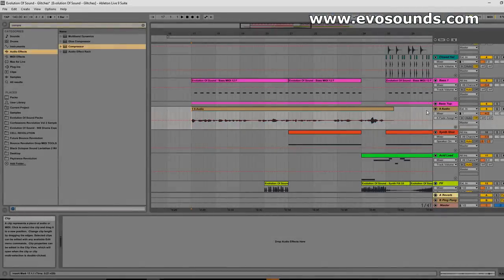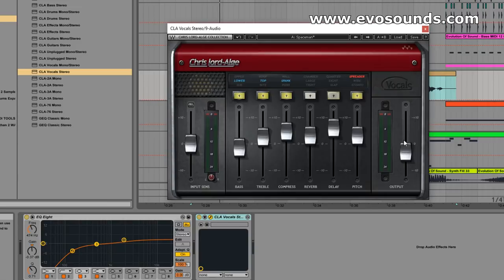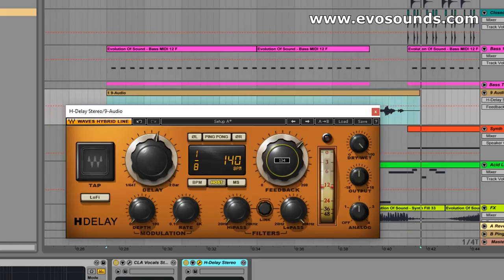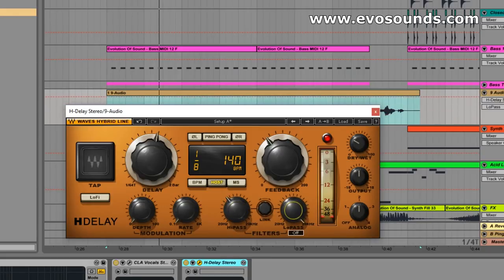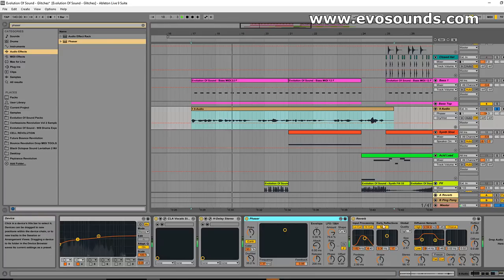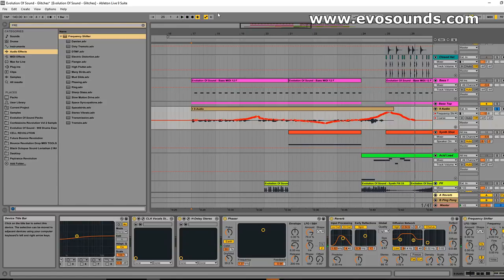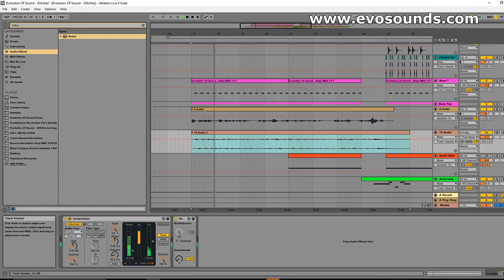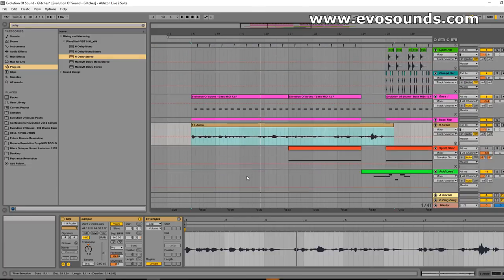Psytrance Vocal Processing